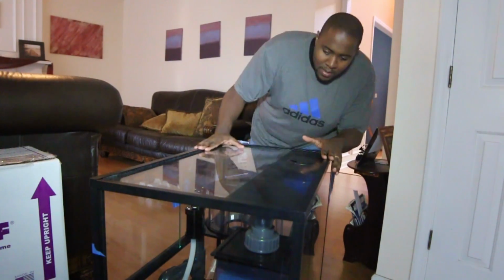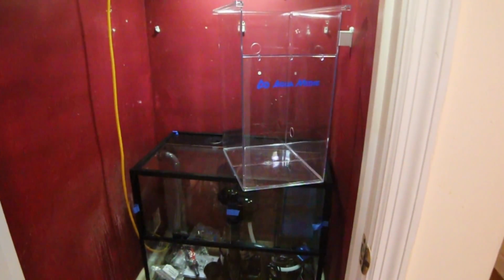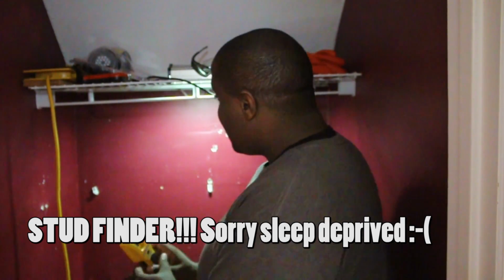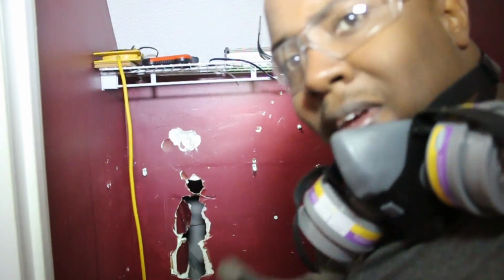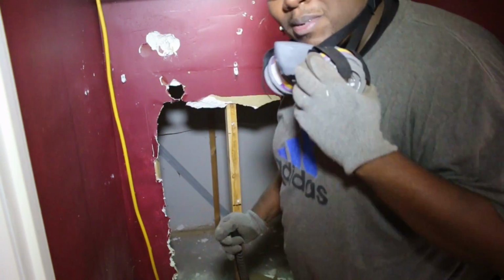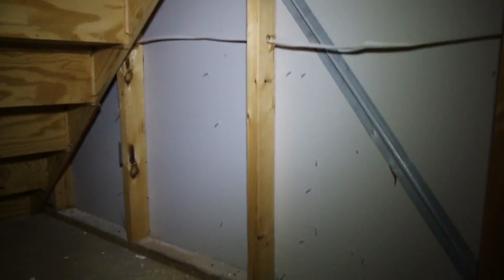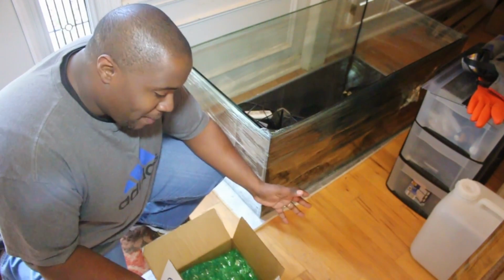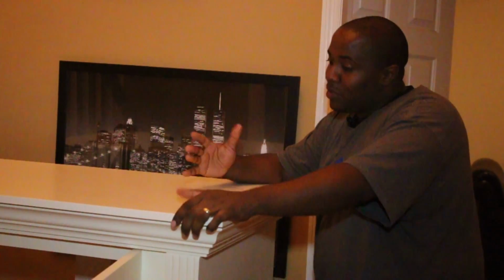Ep 6 Expanding My Equipment Room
Full Frame Camera Gear
Lumix S5
Viltro 20mm f2.0 L Mount
Sigma 35mm f1.4 L Mount
Panasonic 20 - 60mm f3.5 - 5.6 L Mount

Micro Four Third Camera Gear
Lumix GH5
Sigma 16mm f1.4
Sirui 35mm Anamorphic Lens
Sirui 50mm Anamorphic Lens
Lumix 35-100mm f2.8
Lumix 25mm f1.7

My Stabilizers
DJI RSC2
Zhiyun Crane 2
Edelkrone Slider Plus v2
Edelkrone Head one
Edelkrone tilt head v2
Edelkrone Quick Release One

My Drones
DJI Mini 2
DJI Phantom 4 Pro

New Aquarium Reports Every Tuesday